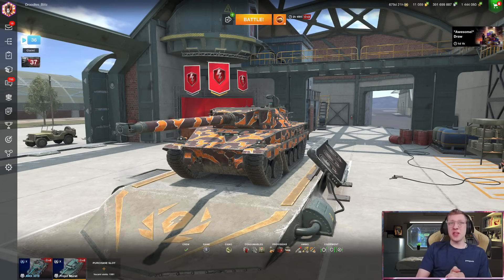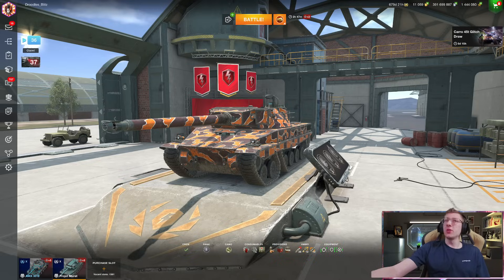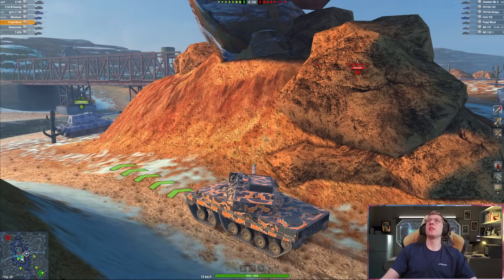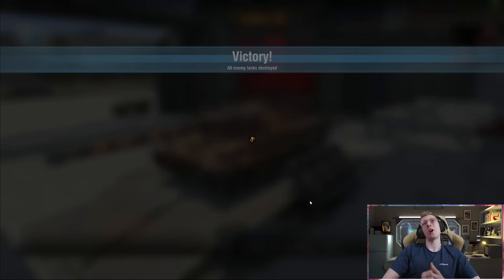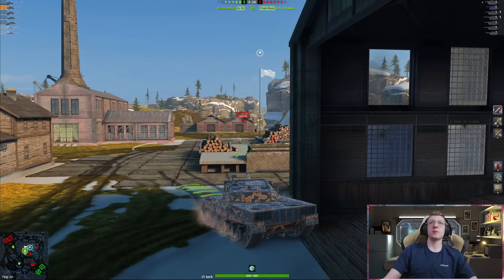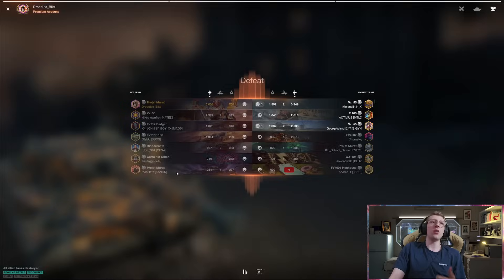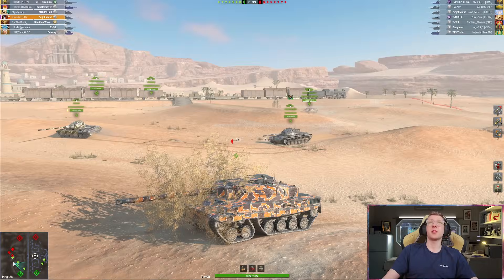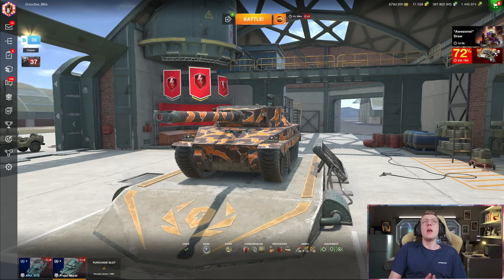PROJET MURAT FULL REVIEW! WOTB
In today's video ill be playing in the tier 10 French medium the Projet Murat and showcasing it's capabilities and giving a full review!